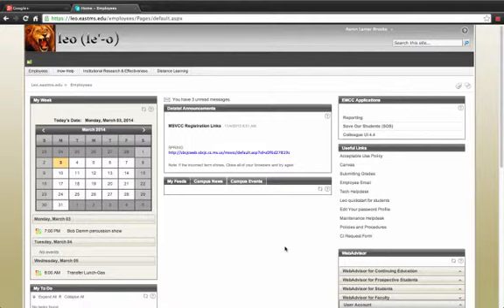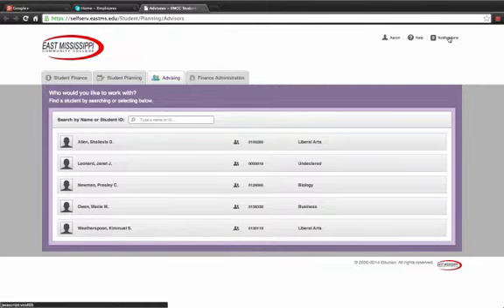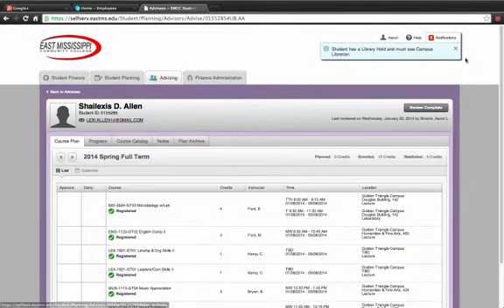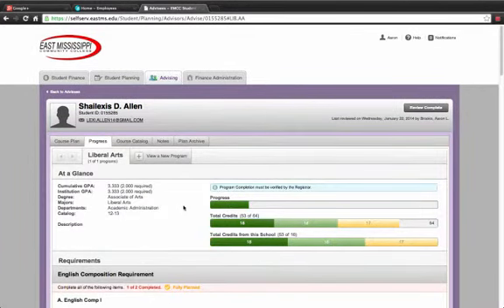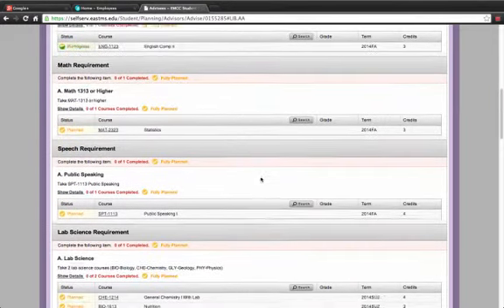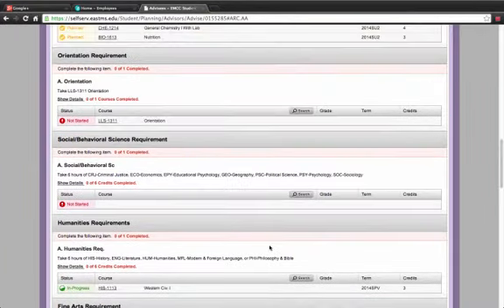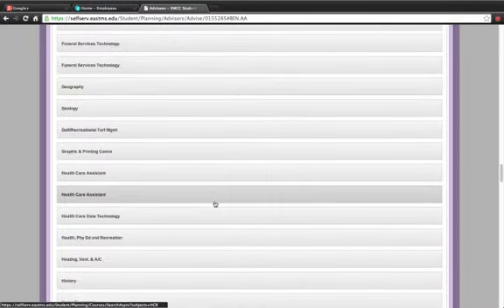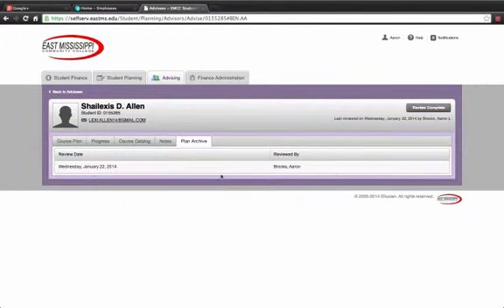Student Planning Advising1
demonstration of ellucian student planning as an advisor